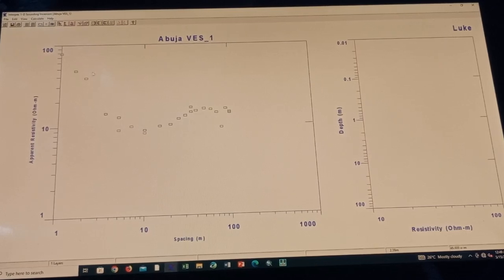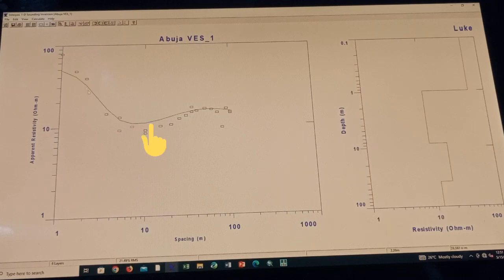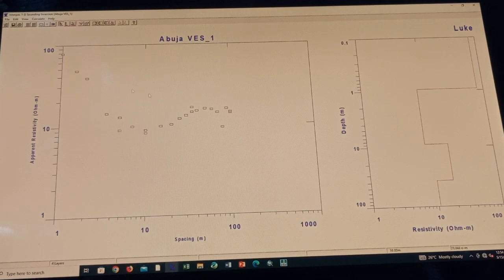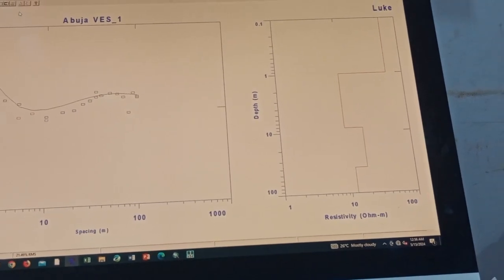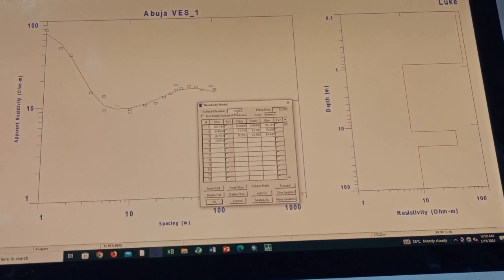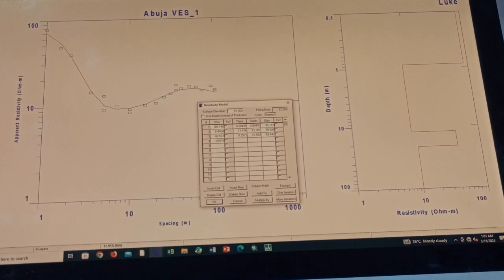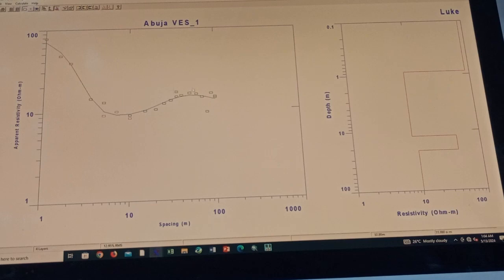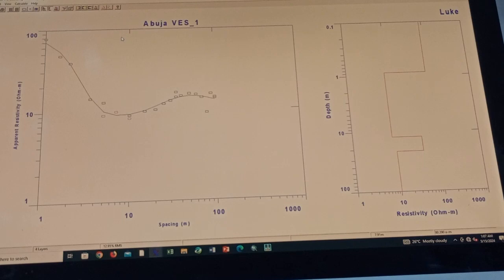RESISTIVITY DATA INTERPRETATION USING INTERPEX 1-D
This video covers the following topics on IX 1-D:
1. Plotting of Resistivity graph
2. Iteration of data.
3. RMS Error determination.
3. Different layer models and their descriptions
4. Superimposed model (model on graph display)